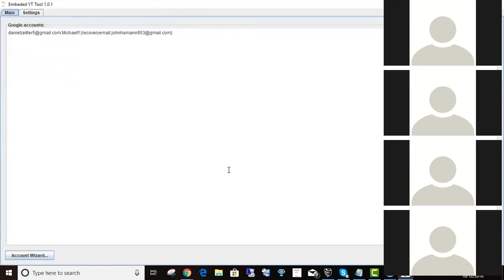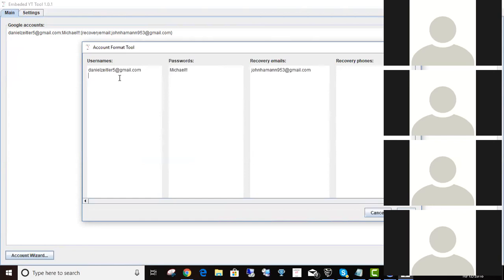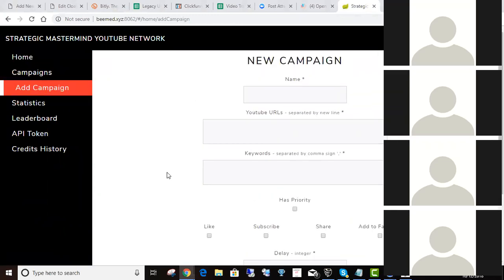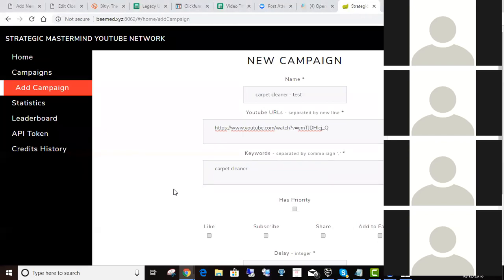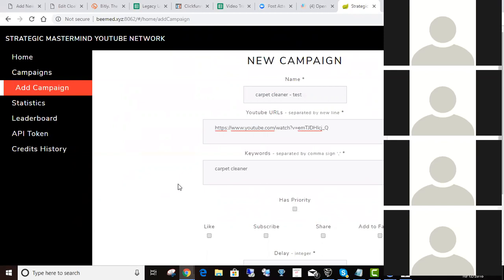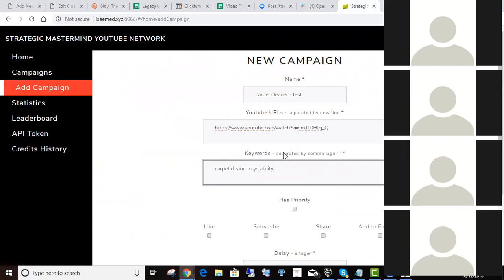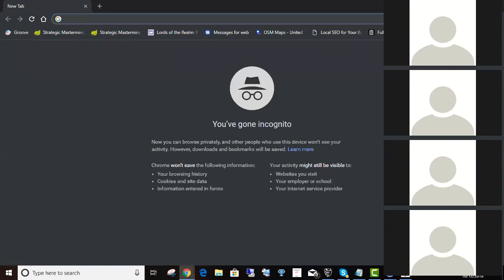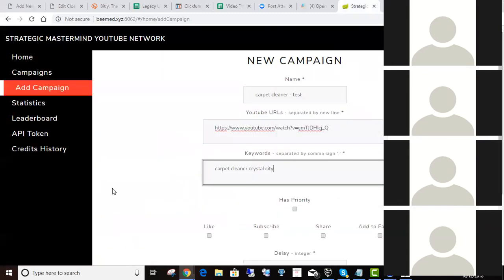Video Traffic Viper Training Webinar Replay